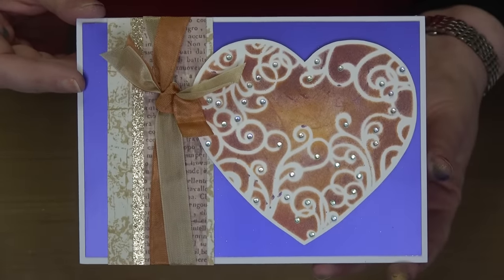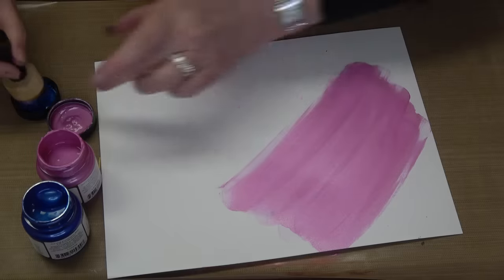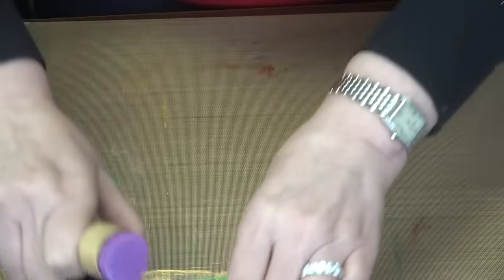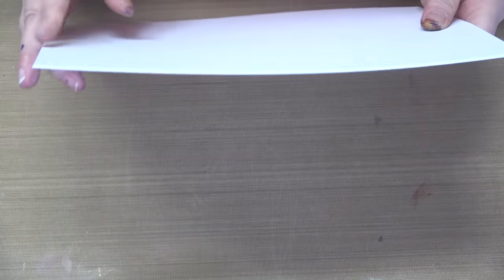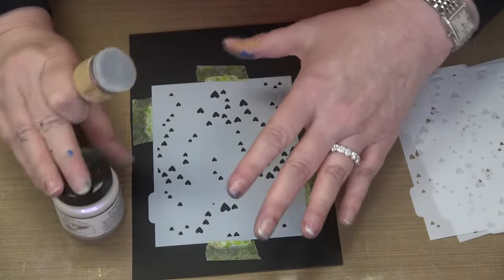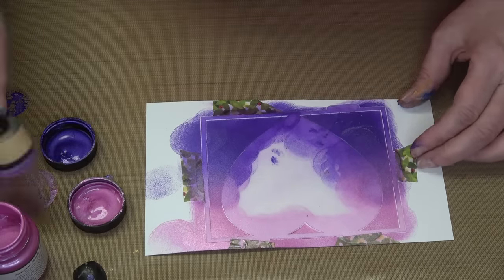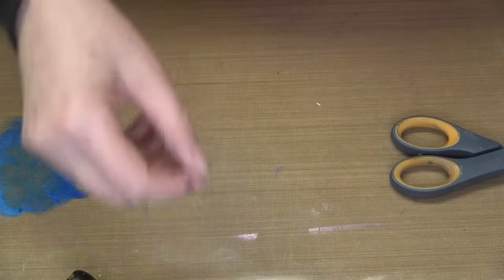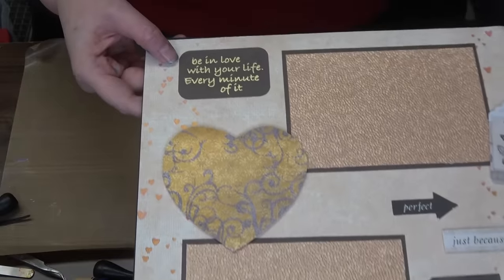478 Lumiere Paints by Jacquard are Easy to Use in Unexpected Ways. They are Affordable and Stunning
ALL PRODUCTS FEATURED IN THIS CLASS CAN BE FOUND BY CLICKING THIS
Our retail shop is currently open Monday - Friday, 10 to 6 PST and our online shop is open, open open!